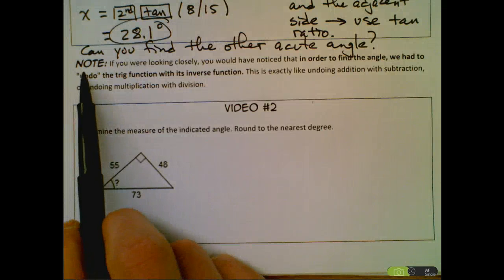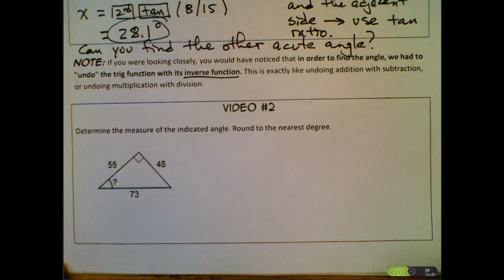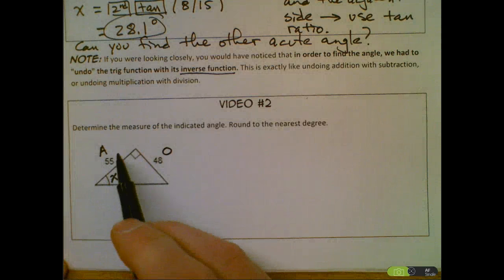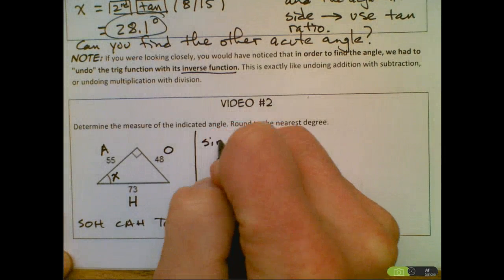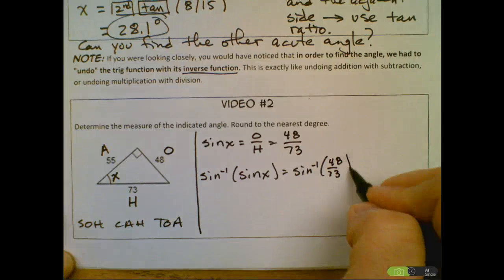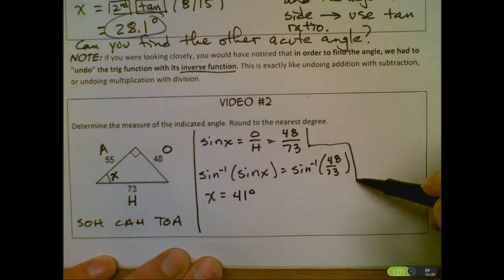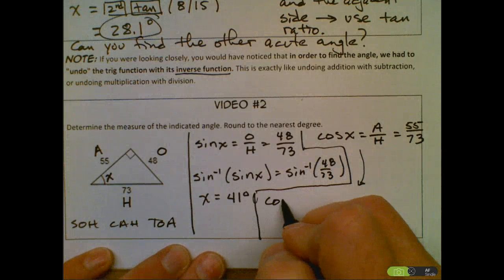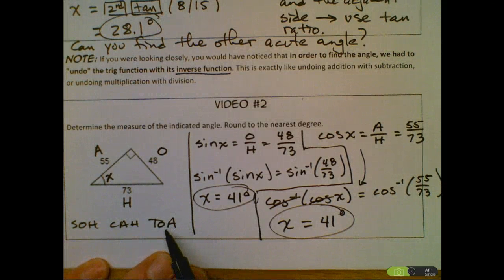12.1 - Trig Ratios Day 2 - Video #2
12.1 - Trig Ratios Day 2 - Video #1. Solving for one of the acute angles of a right trianlge given all three sides. Two trig ratios are used to show that, when given the three sides, you can choose any of the trig ratios.